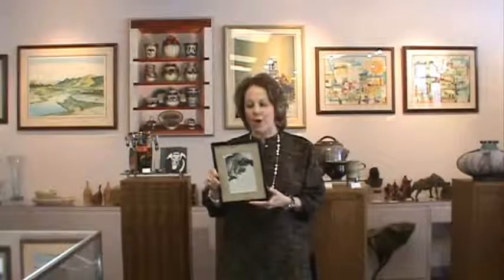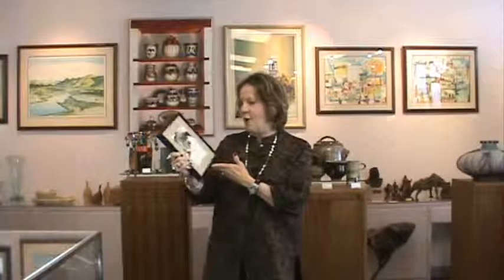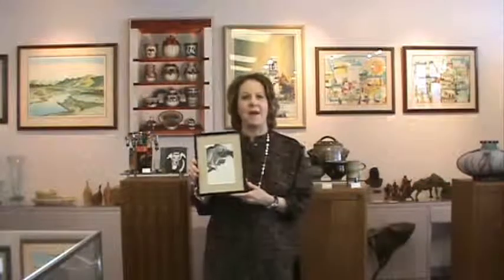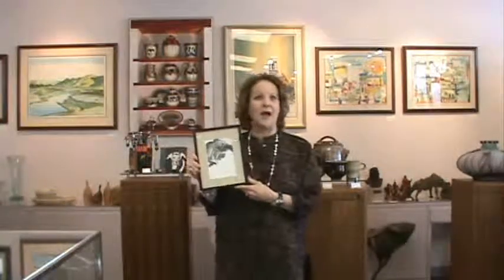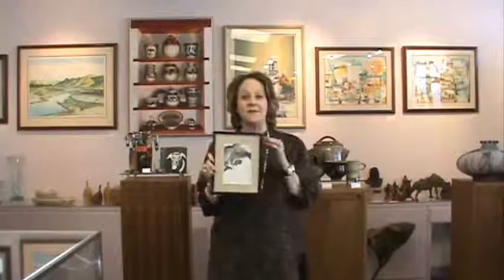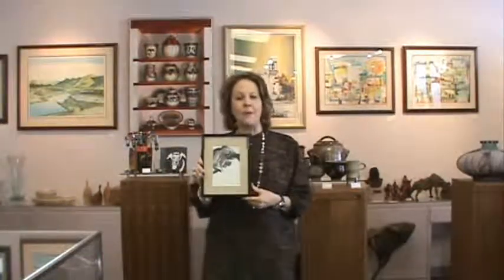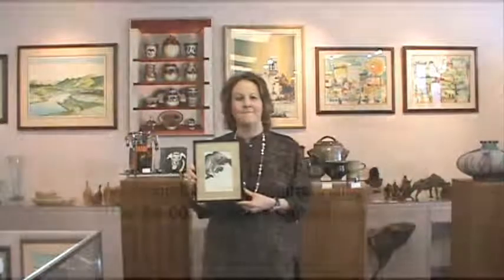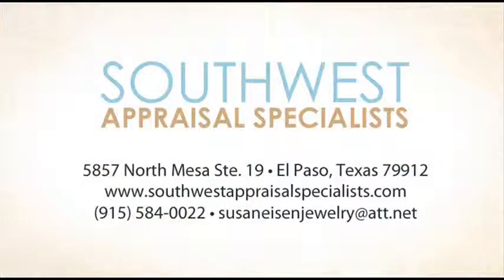El Paso Appraiser Susan Eisen Discusses the Art Appraisal Process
Understanding the value of art is a complicated process best left to a professional with credentials.  Susan Eisen discusses some of the beginning steps for how art is valued and helps you understand why art can be very valuable.